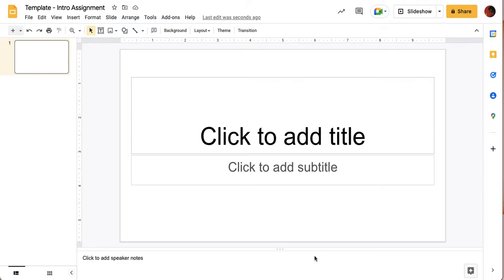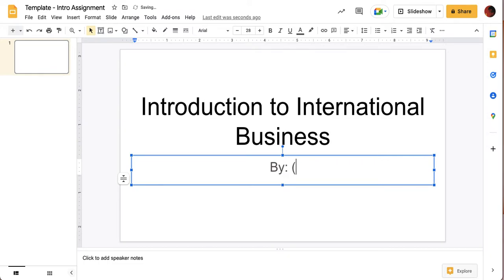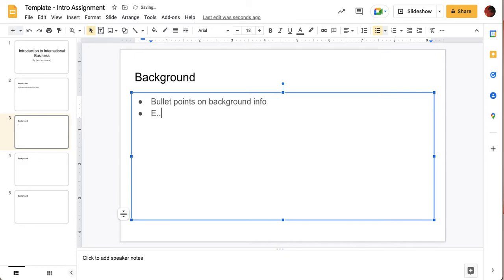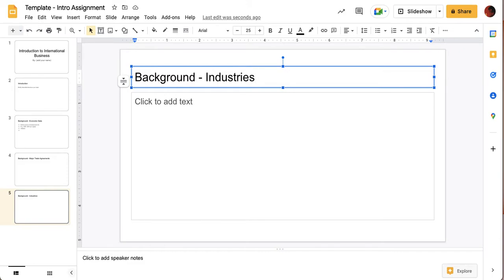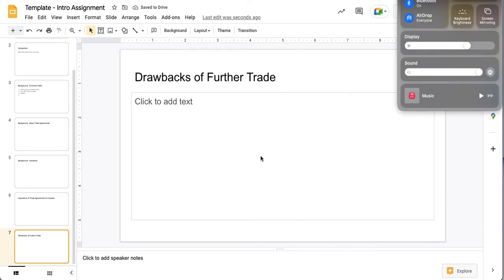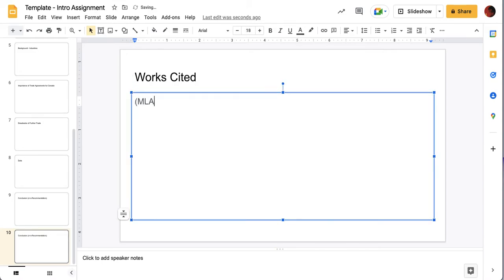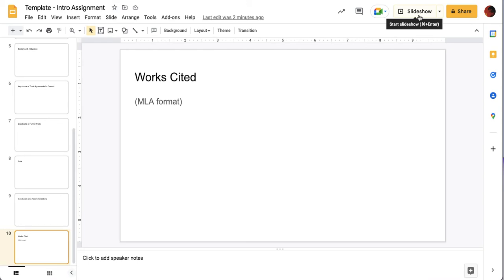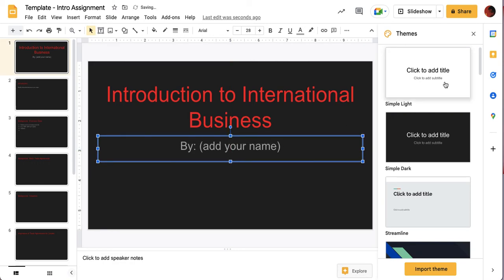Tutorial Creating a Business Presentation